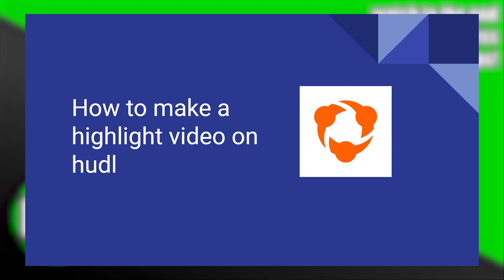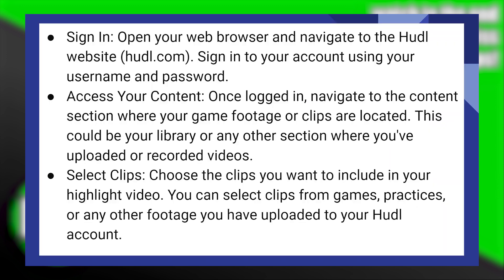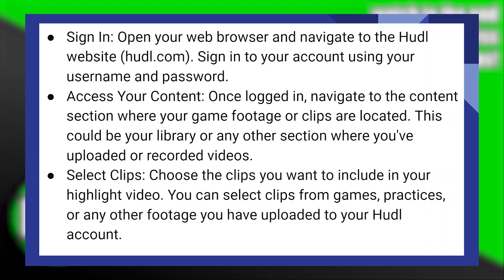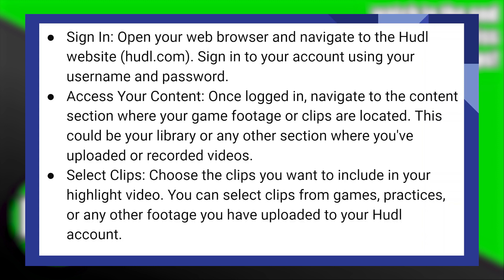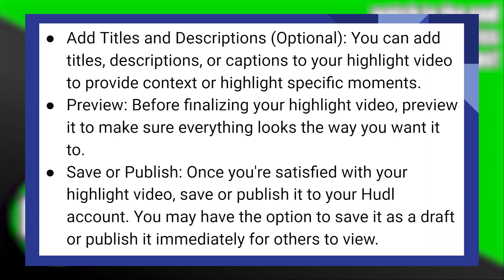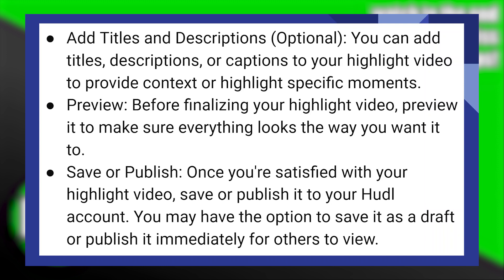HOW TO MAKE A HIGHLIGHT VIDEO ON HUDL 2025! (FULL GUIDE)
Ready to showcase your best moments with a highlight video on Hudl? You're in the right place! In this comprehensive guide video, we'll walk you through the step-by-step process of creating a highlight video on Hudl in 2025, so you can capture the attention of coaches, recruiters, and fans.